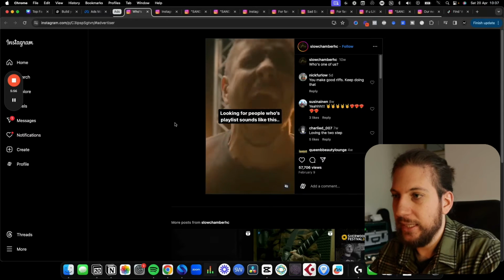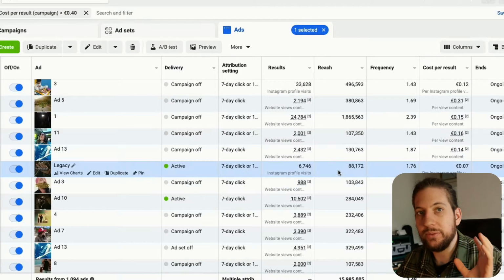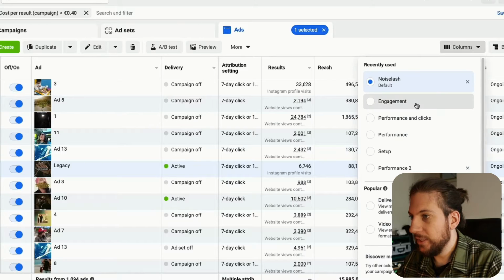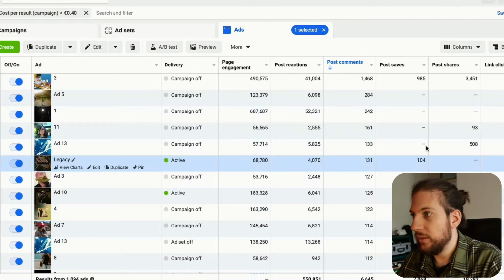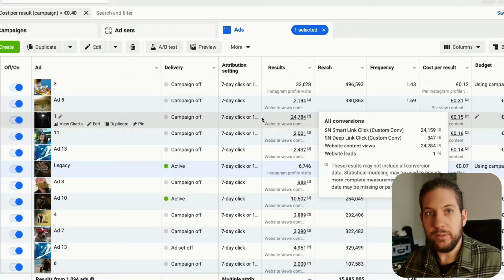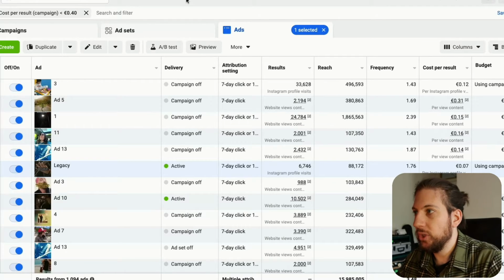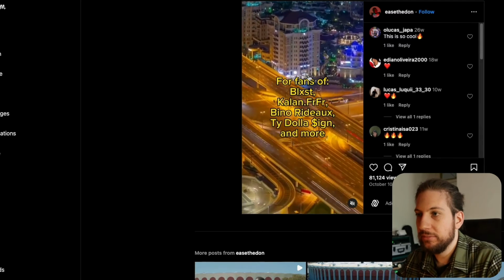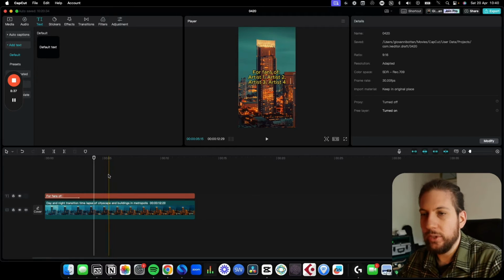Viral Music Ads For Musicians | Instagram Ads For Music Artists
Explore viral content ideas for musicians for your ad campaigns and organic social media efforts.